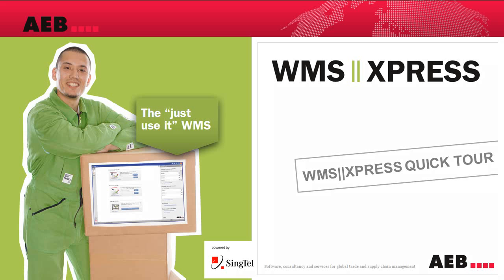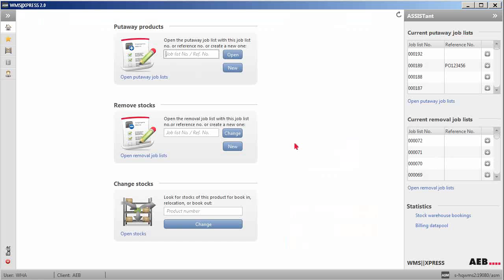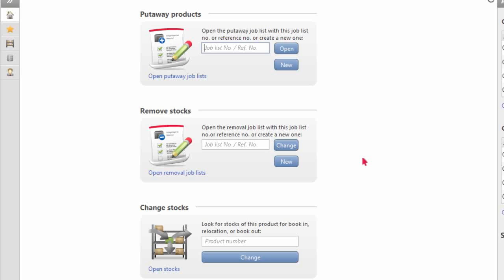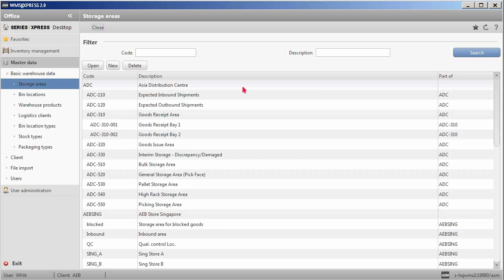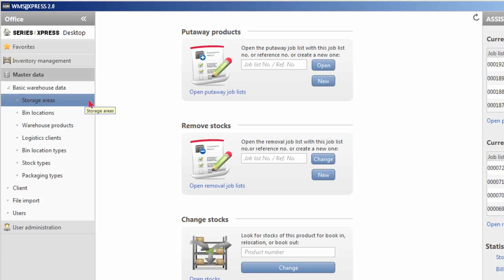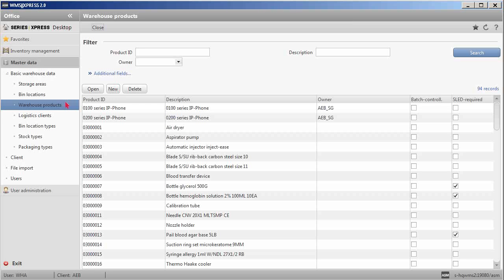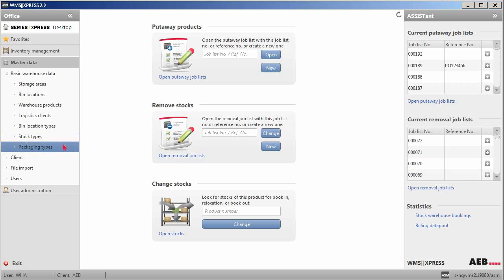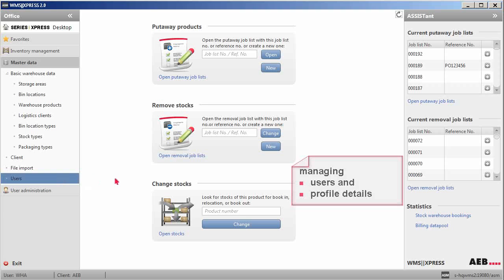Warehouse Management Software, Training Video by myBusiness WMS||XPRESS (Part 1)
Part 1 of the training video for WMS||XPRESS. WMS||XPRESS is a warehouse management solution that streamlines operations and manage inventory in a productive workflow.